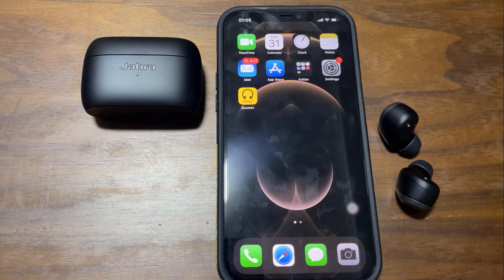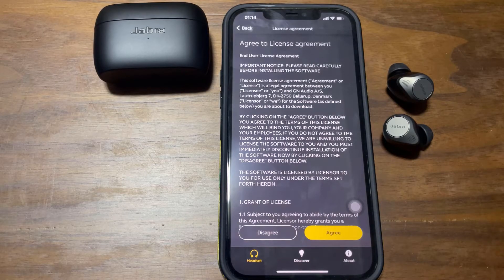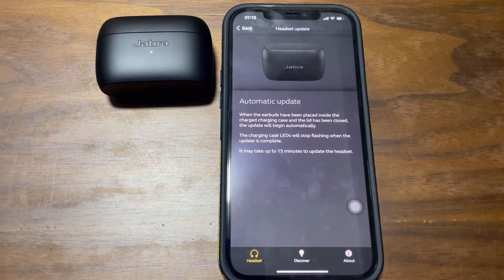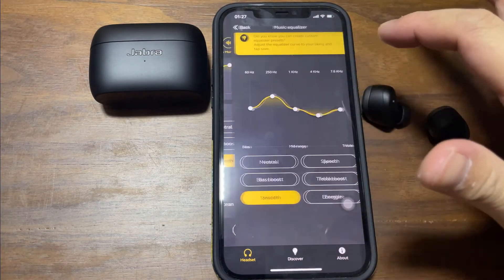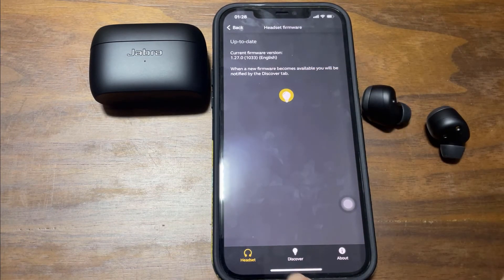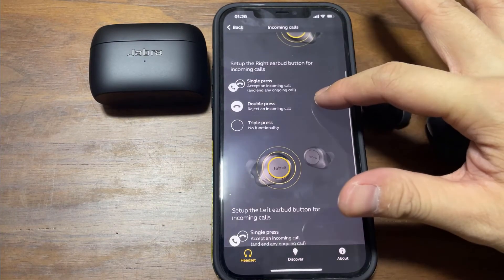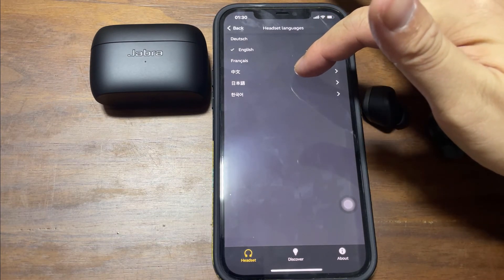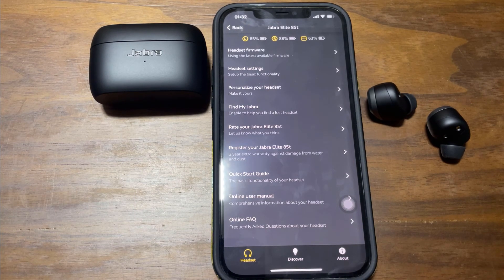Jabra Elite 85t Sound+ App Initial Setup and Firmware update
In this video, I will be showing you a Step-by-Step guide on how to set-up your Jabra Elite 85t for the very first time using the Jabra Sound+ Mobile App.

Jabra Elite 85t
Jabra Elite 75t
Jabra Elite 65t

Jabra Elite 85t Memory form ear tip

Jabra Elite 65t replacement charging case

Jabra Elite 85t Silicone casing
Jabra Elite 75t Silicone casing
Jabra Elite 65t Silicone casing

My setup:
Camera: iPhone 12 Mini
Lighting: My living room ceiling LED light
Laptop: Lenovo Legion 5 AMD 4600H & Nvidia GTX1650